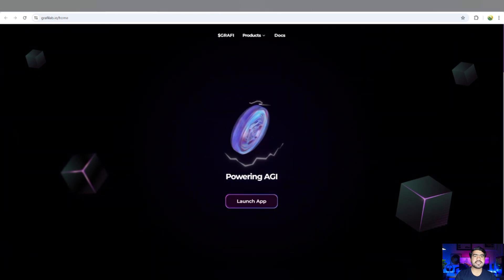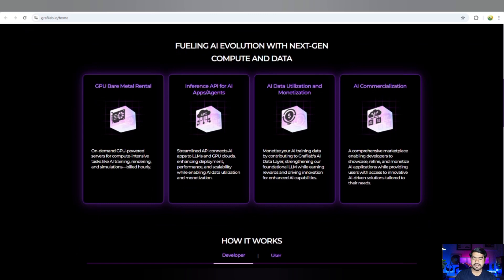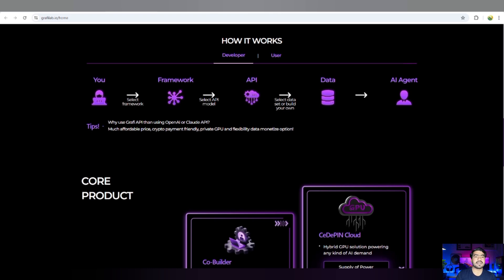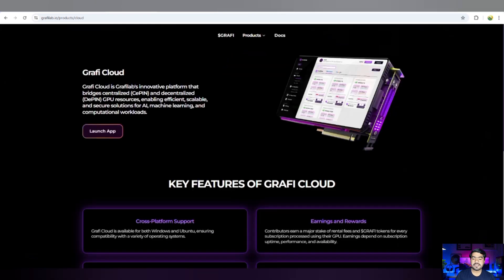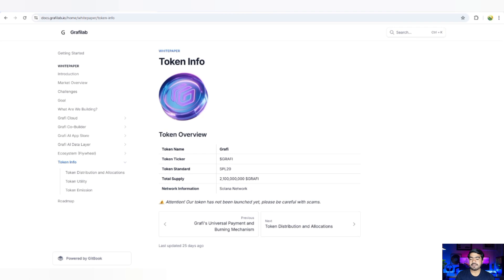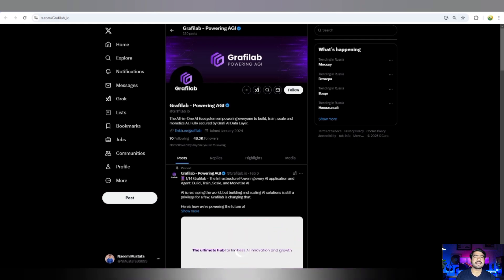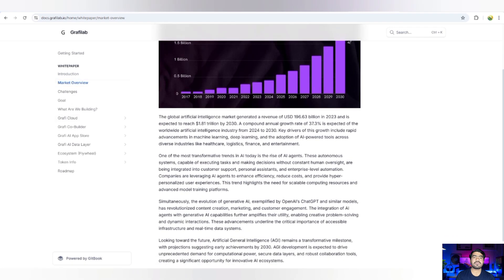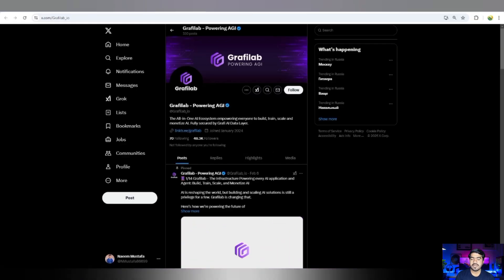What Is GrafiLab? | AI Agent Infrastructure Project Explained | Educational Overview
This channel provides content for educational and informational purposes only. I am not a financial advisor, and nothing shared here should be considered financial, investment, or trading advice.

Cryptocurrencies are high-risk and highly volatile. Always do your own research (DYOR) and consult a licensed professional before making any investment decisions.